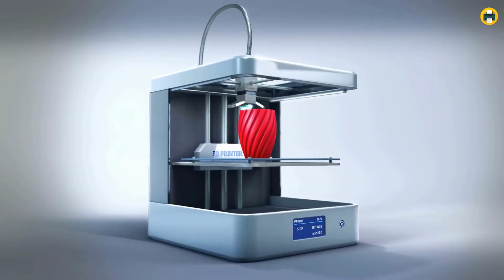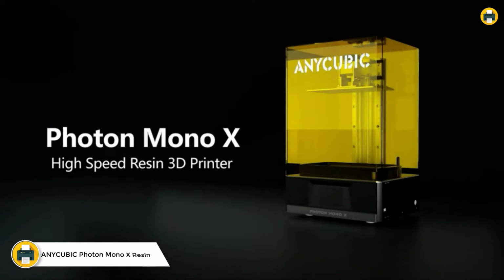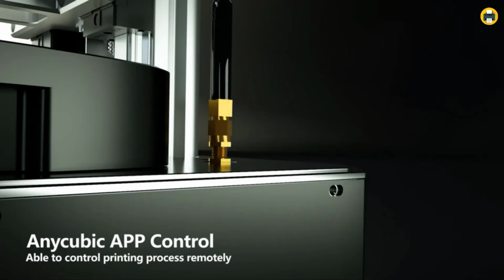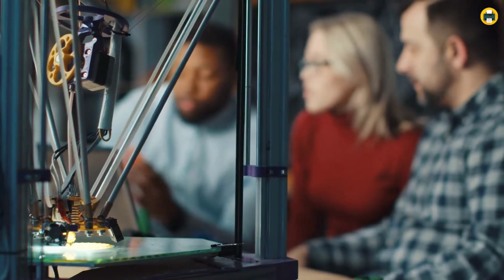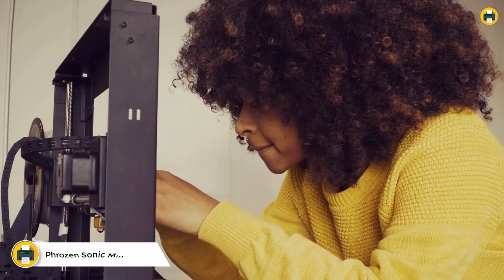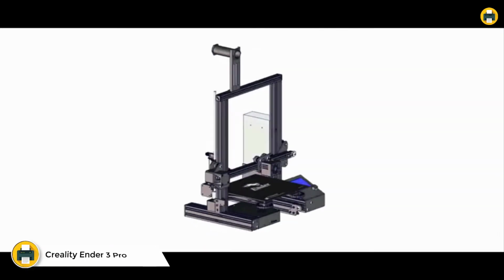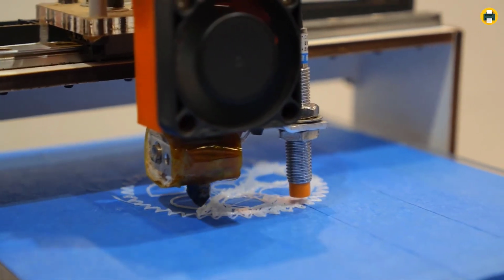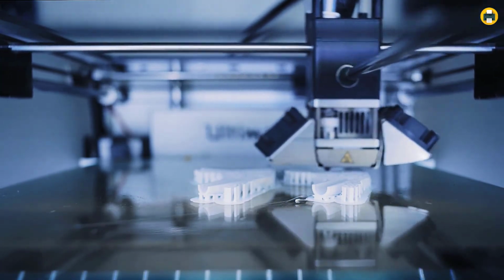Top 6 Best 3d Printer for Miniatures 2022 || Review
In this video, I'm going to review the best 3d printer for miniatures.
I'm going to show you some of the top options for printers that are perfect for making miniatures. Whether you're looking for something with a large build area or just want one that's really affordable, there's definitely one on this list that will suit your needs. So without further ado let me show you what these awesome machines can do!
How to Pick a 3D Printer for Miniatures  and best 3d printer for miniatures and terrain
What do you get when you cross a 3D printer with the love of miniatures? A 3D printer for miniatures! Minis are small, usually sculpted figurines that represent characters from TV shows, movies, video games and other pop culture media. They're not just for kids anymore- adults collect them too. You can find many different types of minis to collect: Disney Princesses, Marvel Superheroes, Star Wars Characters--the list goes on and on! If you've been thinking about getting yourself a 3D printer but aren't sure which one is best for your needs or budget--don't worry. We'll tell you everything you need to know in this video  and find best resin 3d printer for miniatures 2022

What Resolution of 3D Printing Is Good for Miniatures?
The best 3D printers are the ones that can make your most detailed ideas come to life. DLP technology is what makes these high-quality machines and it has been known for being precise, accurate but also affordable!
The higher resolution you want on paper or objects from plastics then investing in a 50 micron printer will usually do just fine as they're typically sharp enough with defined edges. However if yours needs more than this we recommend getting one of 100+ Microns which have an improved accuracy rate due out top down projection method instead of bottom up like other models

How Much Does It Cost To 3D Print A Miniature?
It is difficult to nail down the exact figures for 3D printing miniatures because they vary both in detail and size. Additionally, there are big differences when it comes cost that depends on what materials you’ll use as well as if one were purchase this model themselves versus simply purchasing them from retail stores. Nonetheless though overall with regularity using a 3d Printer would be more costly than just getting models at standard store prices

Is It Worth Getting A 3D Printer For Miniatures?
3D printing miniatures is an amazing hobby that offers many benefits. Not only will you save money in the long run, but 3-dimensional printable models also allow collectors to customize their collections and display them proudly without risk of damage from rough handling or theft!
The best part? You can create anything your heart desires—more than enough reasons for anyone who loves imaginative play
There are drawbacks to 3D printing miniatures, like learning how it works and getting your head around the whole process. But if you’re a big fan of these little models that just won't quit – then this can be overcome with some online tutorials!